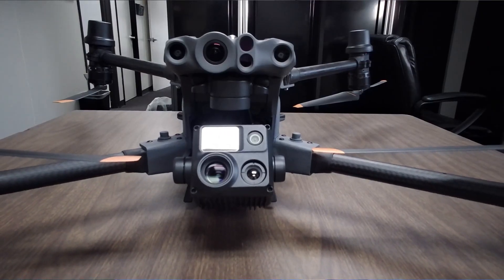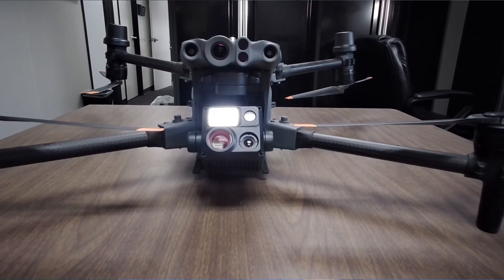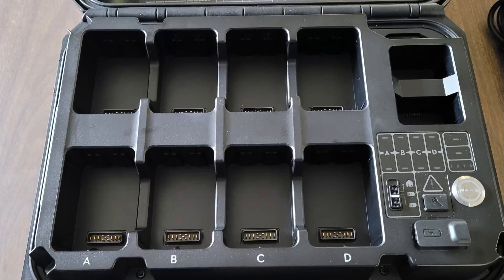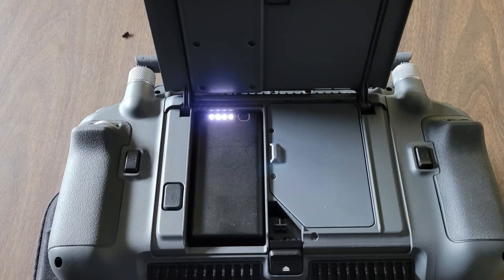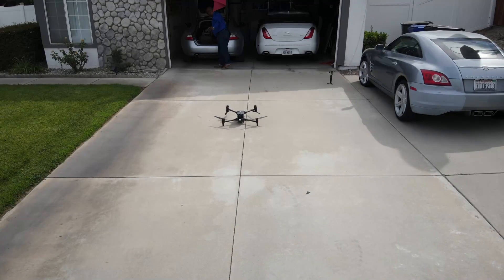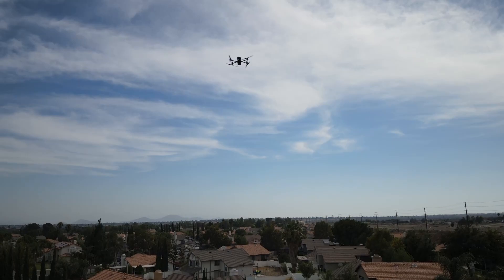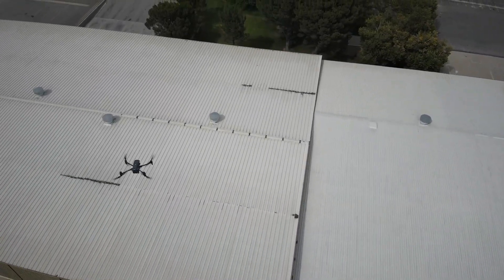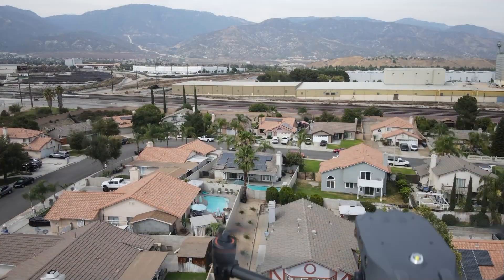New M30T Matrice 30T Drone Review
My Take on my New M30T